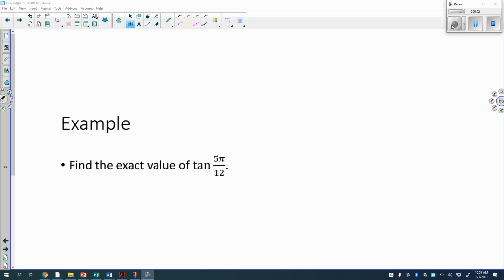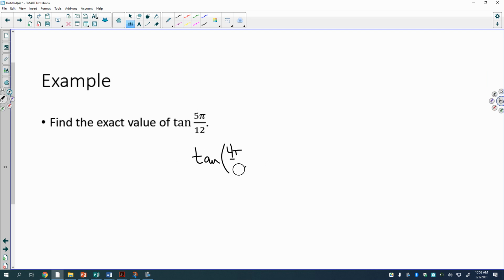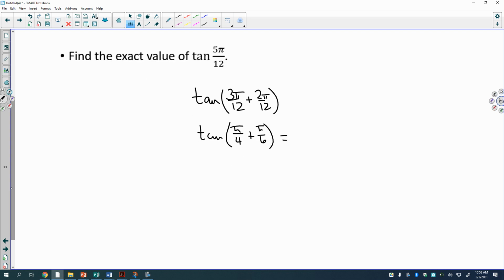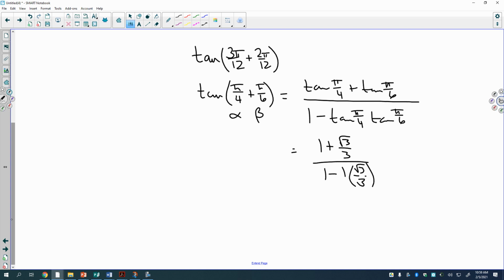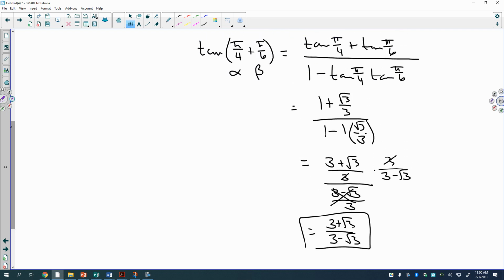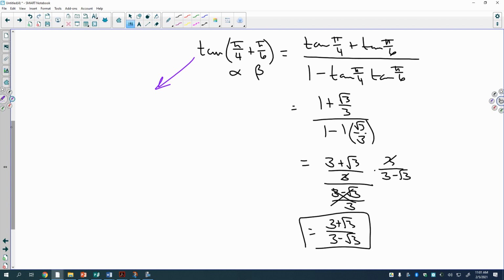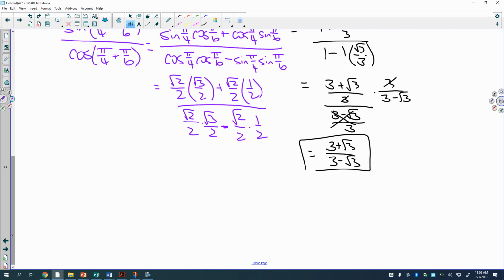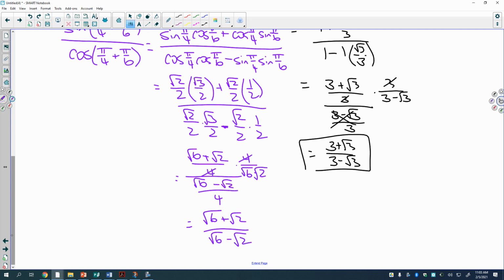7 2 Ex 2